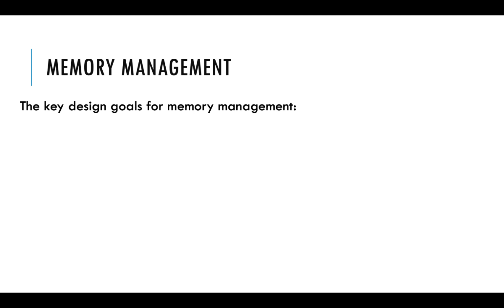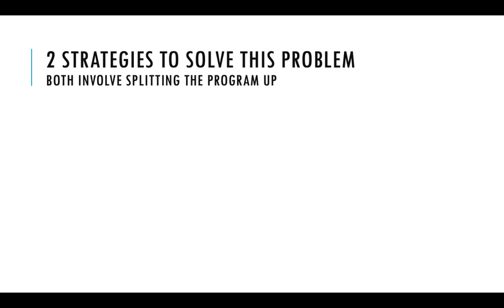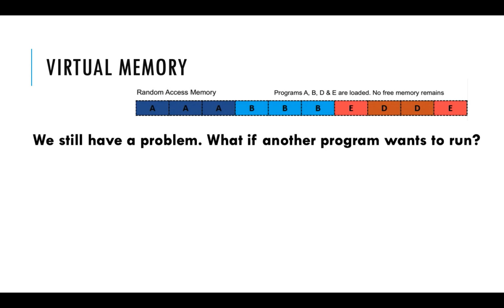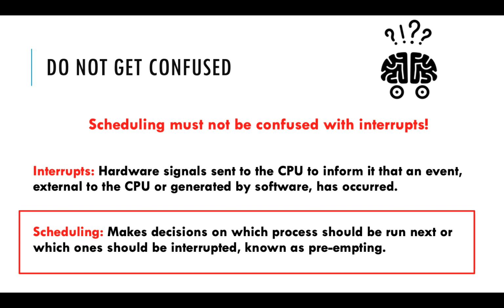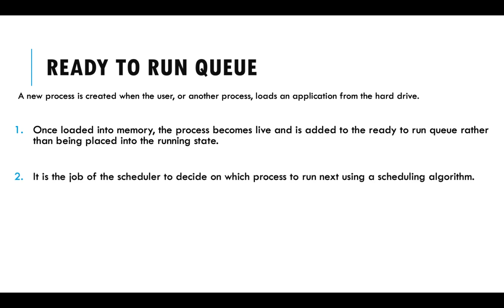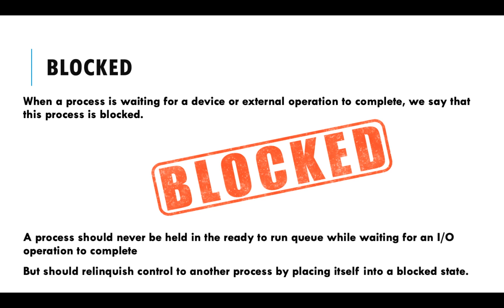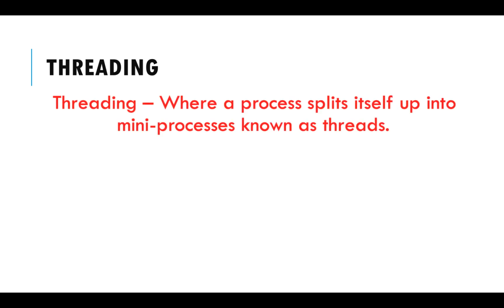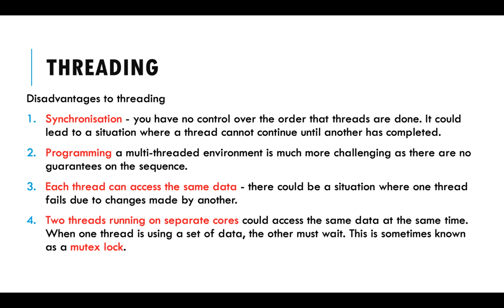Operating Systems Video 3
This video aims to take students through the operating systems chapter in Computer Science. Topics covered here are memory management (including paging and segmentation) plus virtual memory. Scheduling and processing states are also covered.